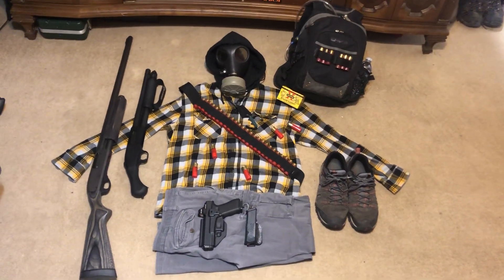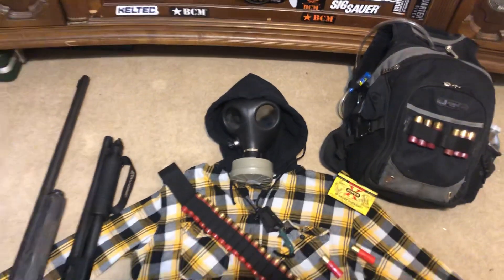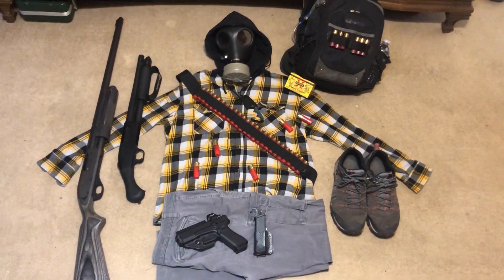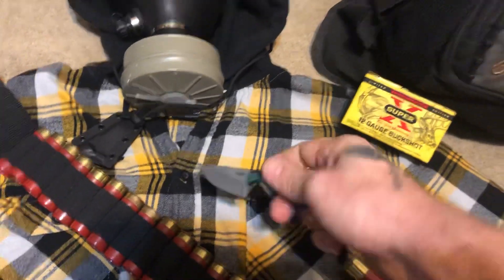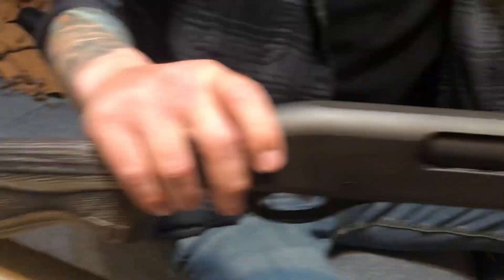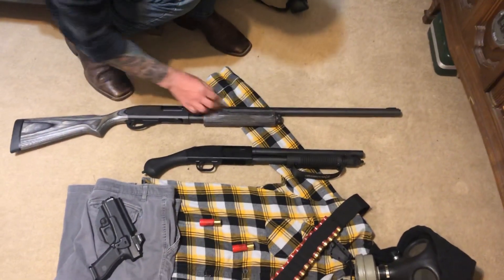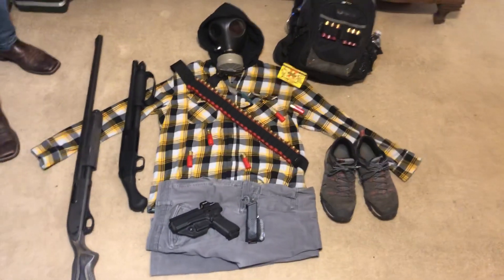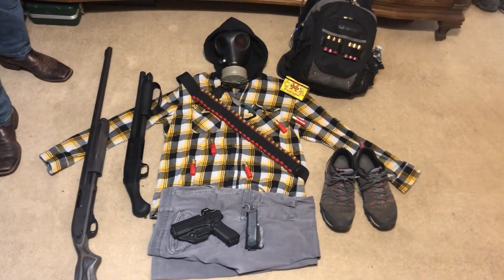“Shotgunner” SHTF Loadout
Loadout for our shotgun runners